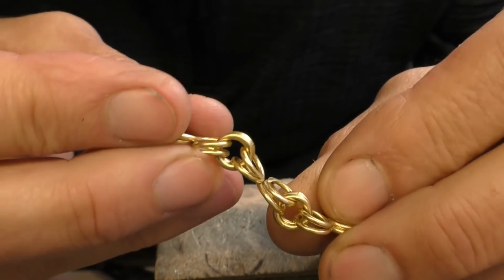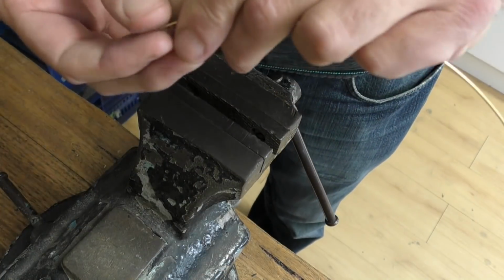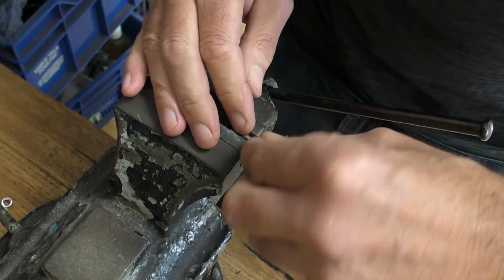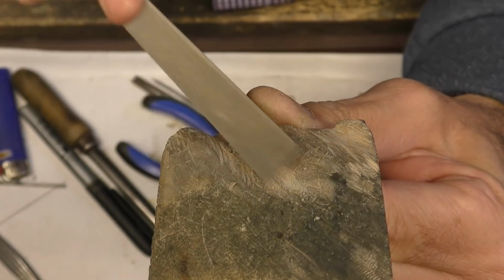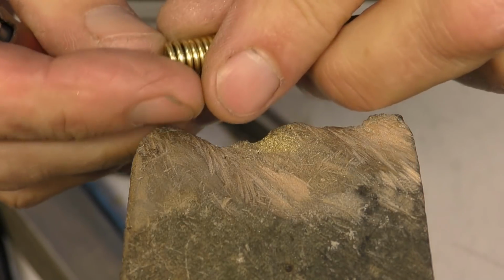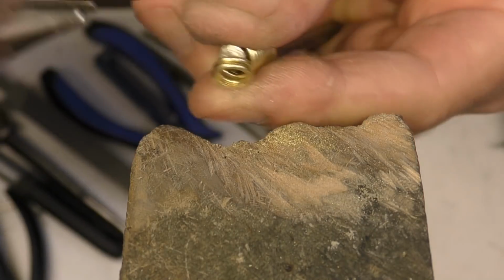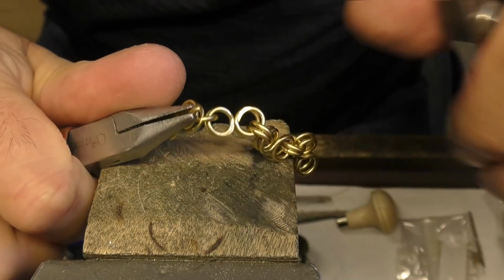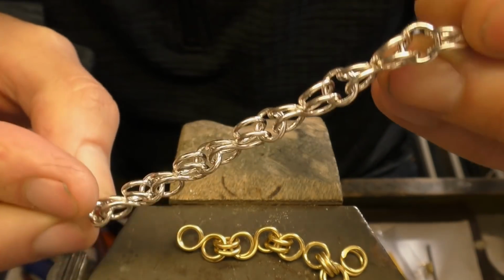Figure 8 Link Chain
This lesson will demonstrate how to make an unsoldered version of the figure 8 link chain.